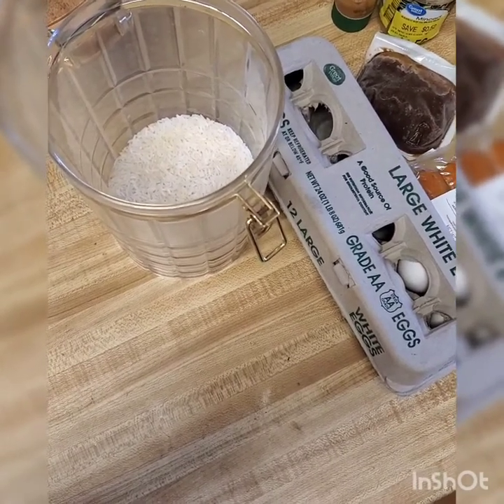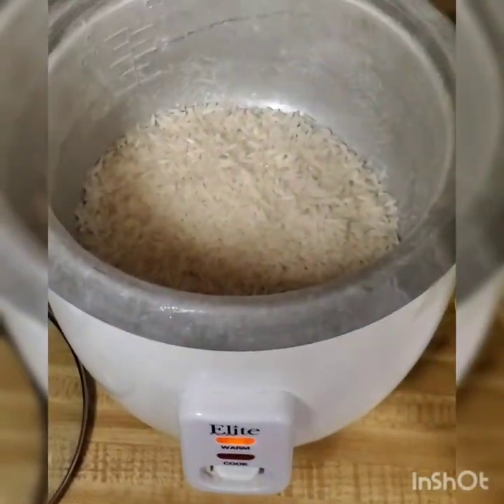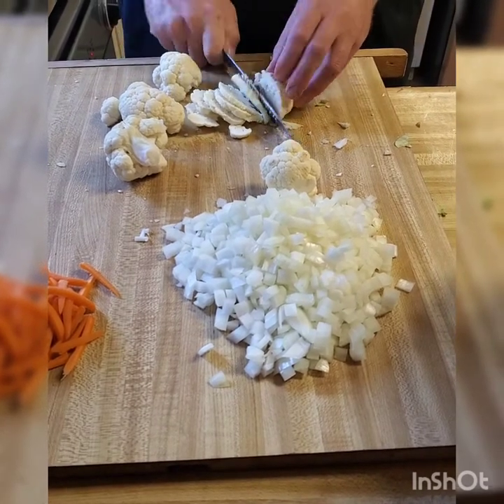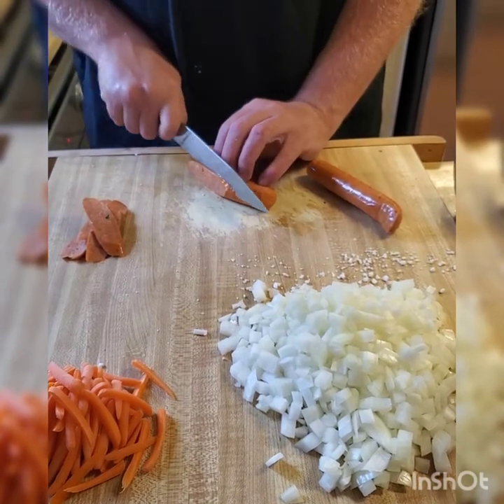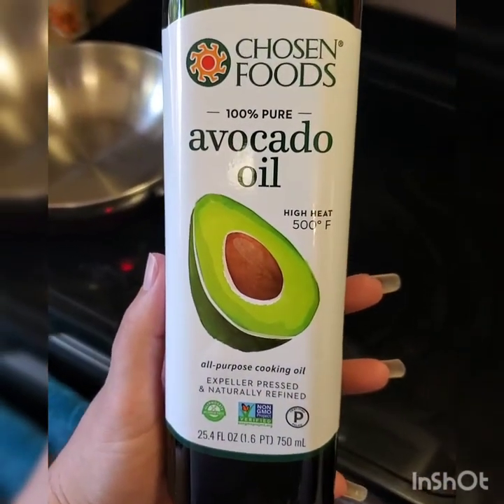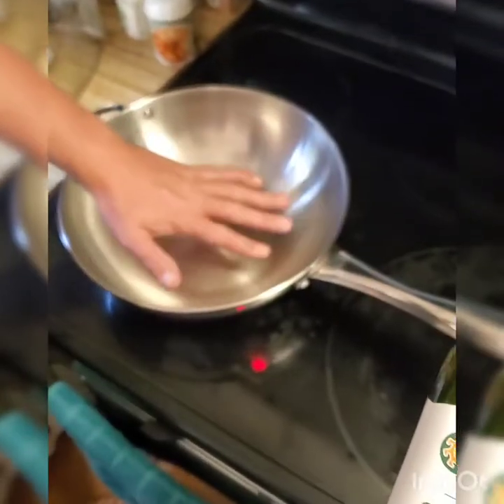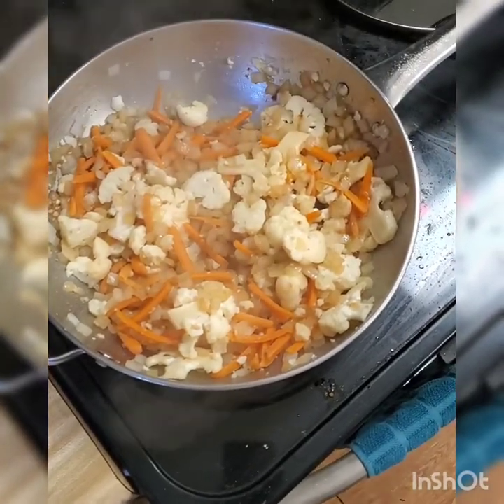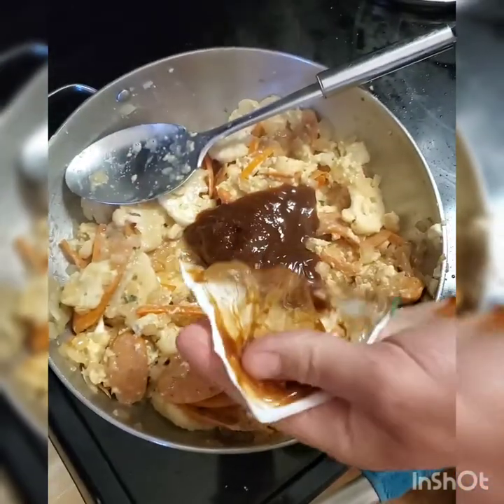Cauliflower Stir-fry Breakfast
Ever have too few eggs and a group to feed breakfast to? Add veggies, precooked sausage and soy sauce for a quick stir-fry and serve over rice. This is a quick, and healthy, use random veggies in the fridge breakfast.
Please excuse my mouth breathing, it's allergies not rona I swear!
Also welcome my friend, The Bear Foot Cook, who actually made this dish.
Get the same sausage and califlower you see here shipped to your door from Imperfect Foods, and skip the not so socially distanced shopping at the grocery store. and recieve $10 off your first box!
My Recipe:
1/4 Head Califlower, sliced
1.5 Handfuls Baby Carrots, matchstick cut
1.5 Yellow Onions, diced
4 Precooked True Story Organic Sirarcha Jalapeño Chicken Sausages, sliced diagonally
1 Cup White Jasmine Rice, cooked
5 Eggs, mixed
2 Tbs Minced Garlic
1/2 Tbs Ginger Paste
Soy Sauce, to taste
Avocado Oil, or cooking oil of your preference